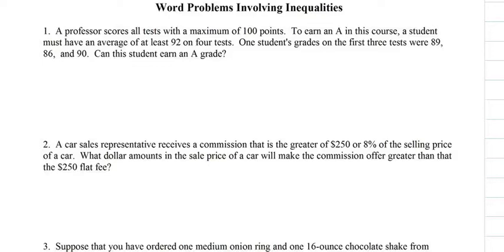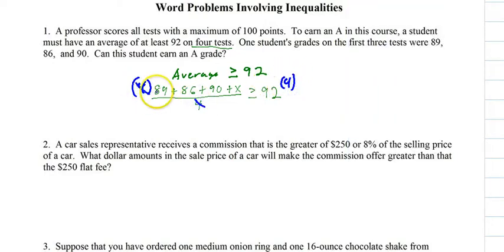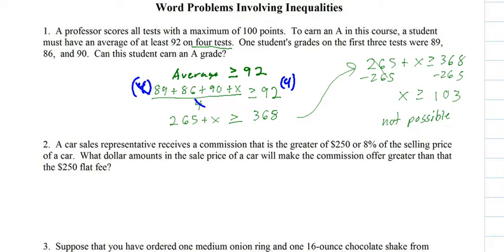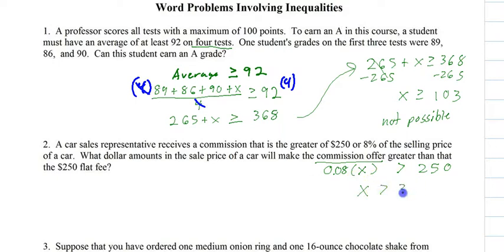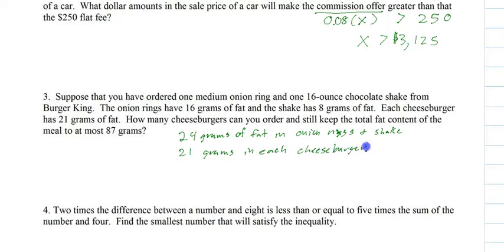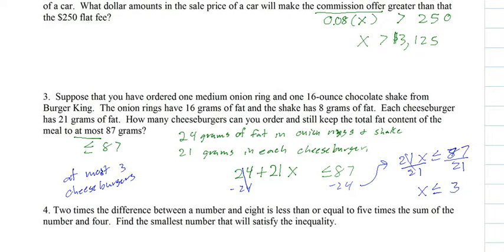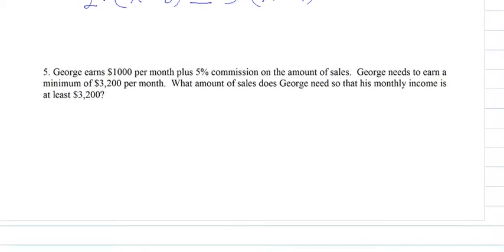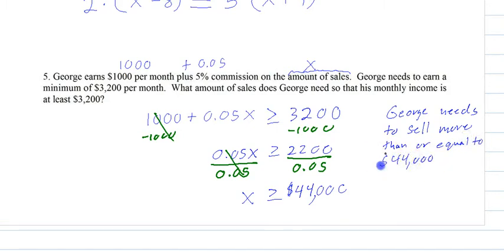Inequalities Word Problems